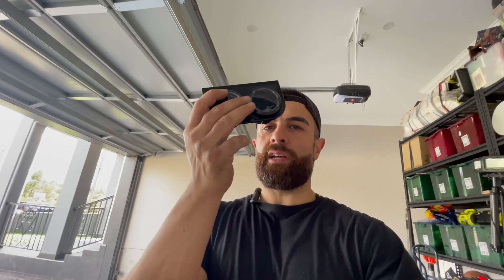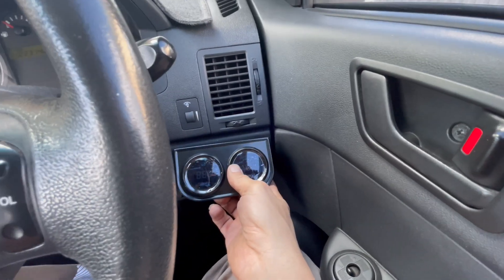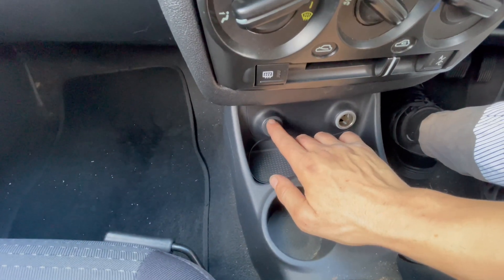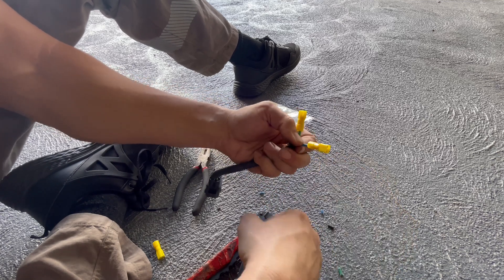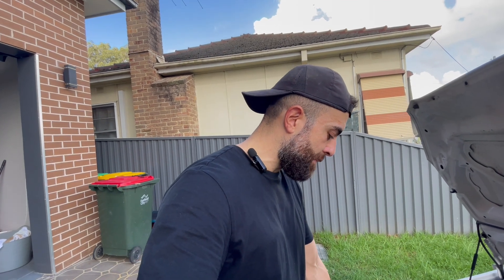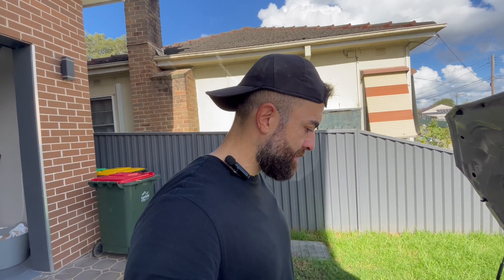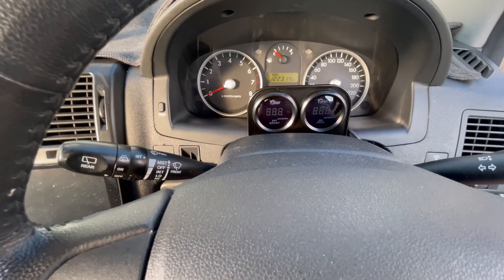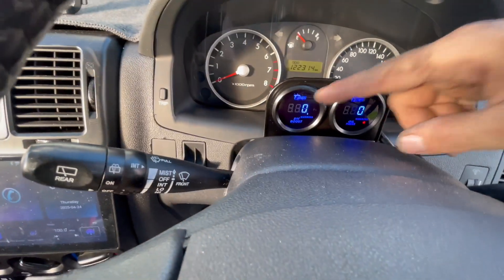How to Turbo a Hyundai Getz. DIY $2000 Challenge. Episode 12 - FMU, Electrical, Gauges (part 2 of 2)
Episode 12 - FMU, Electrical, Gauges (part 2 of 2)

PREPARE FOR TAKE-OFF!

In this episode, we compete all the last bits required before we take the car for its first drive/tune.

From thermofans to gauges (and everything in-between). It's on. And time is ticking 😁

We take on the mission of turbocharging a 1.6L Hyundai Getz with a budget of only $2000!

Yes, that’s right, $2000! (aud), unlike a lot of videos online that say they use a $150 turbocharger but slap on a $5000 Engine management and other premium bits , we gotta make this all work with only $2000!
With nothing more then the finest-cheapest bits from eBay, AliExpress and your local garbage bin, What can possibly go wrong?
Will it run? Will it blow up? Will we run out of Money?

No music, no fancy intros, just plain suffering 😂

My apologies on the length, I will make shorter versions of all videos I upload (including this one), but will keep the long ones as the extra detail might help someone out there.
Also, sorry about the loud sound at times, oh and btw, I hate being on camera, but ah well.

(And yes I do got a stutter, that rhymes with flutter 🤦‍♂️